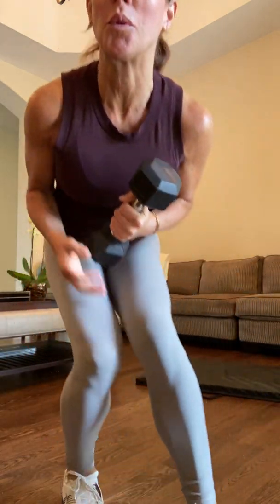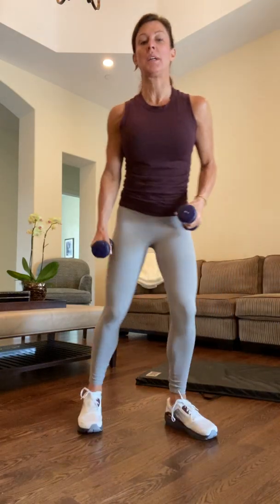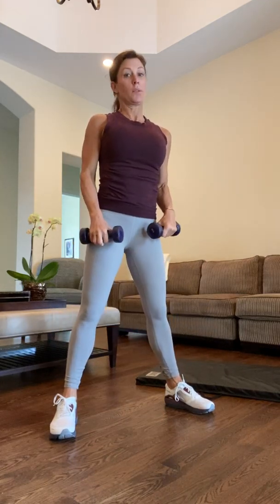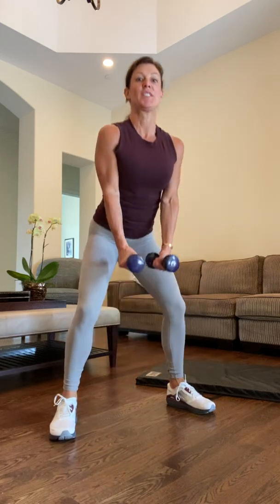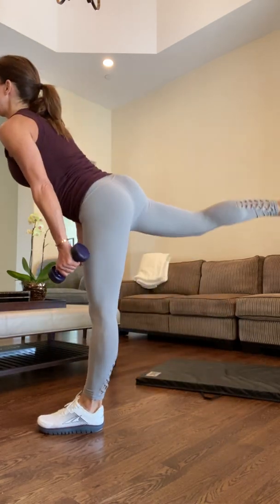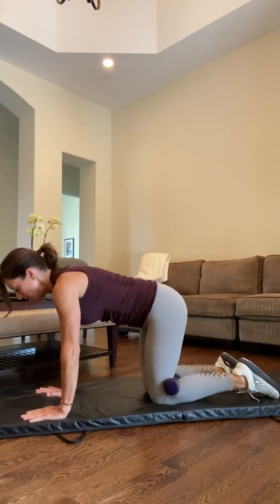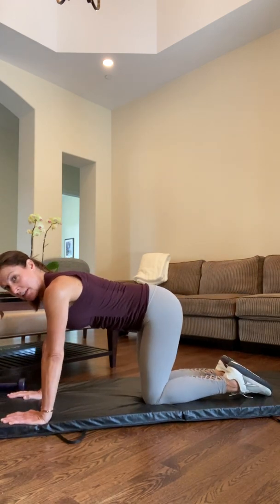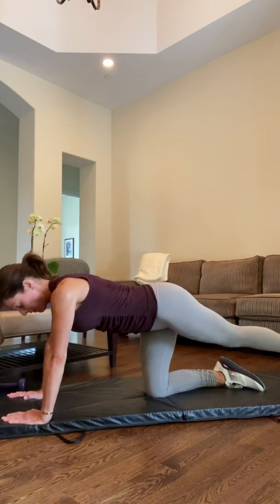Great Glutes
Lower body workout with focus on glutes